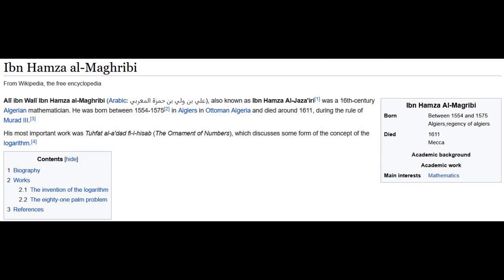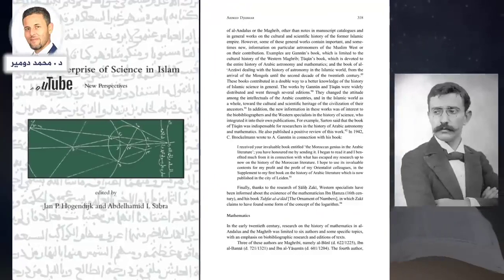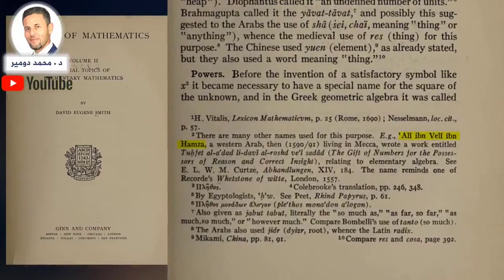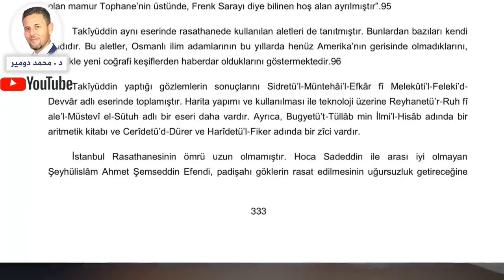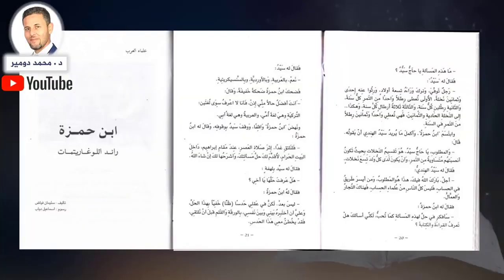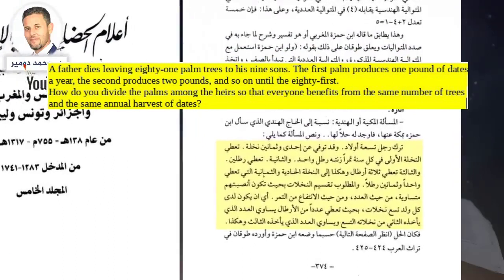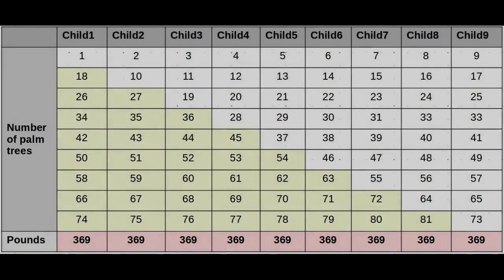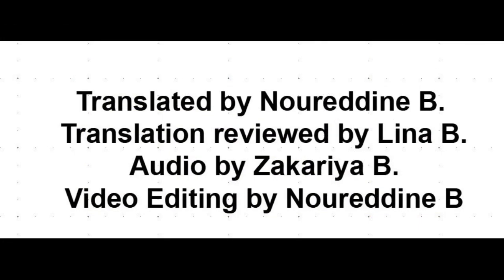The Algerian Mathematician Who First Introduced The Logarithm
Ali Ibn Hamza, The Algerian Mathematician Who First Introduced The Logarithm